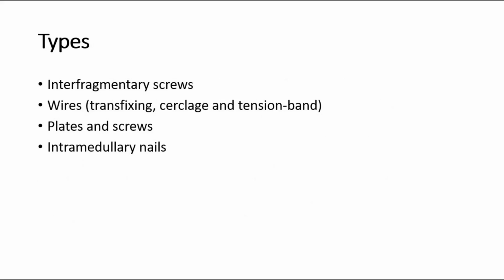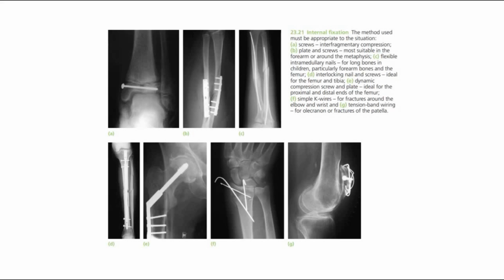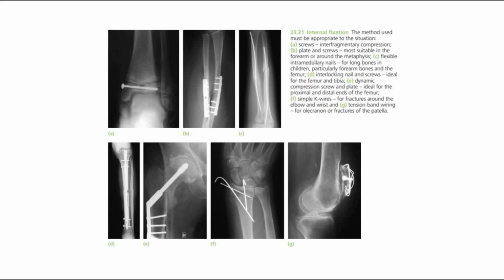[Ortho] Internal fixation - indications, types, complications